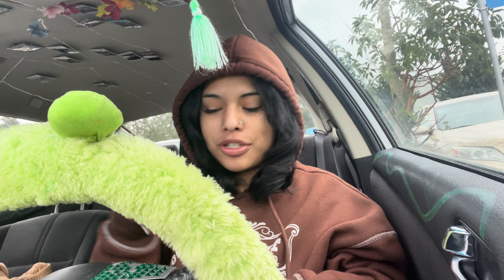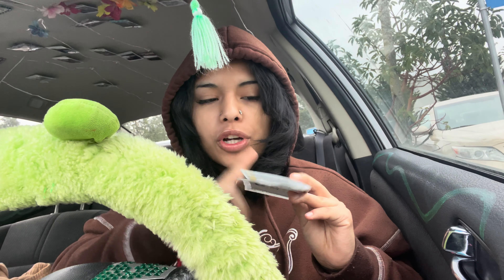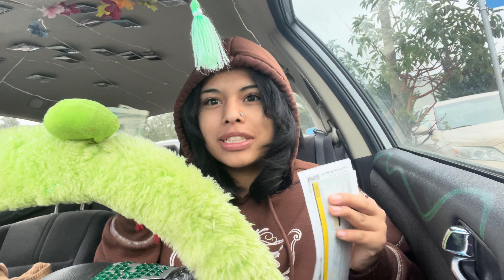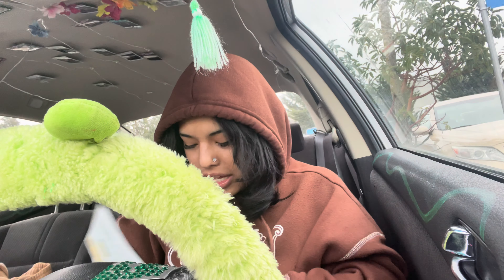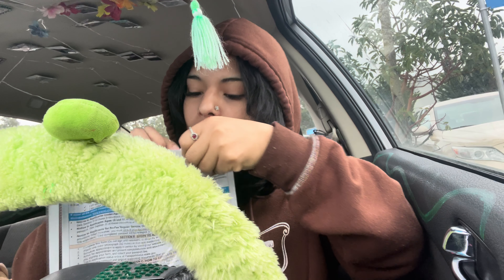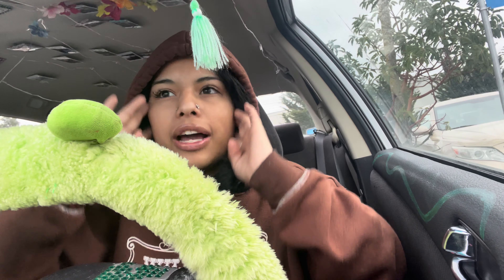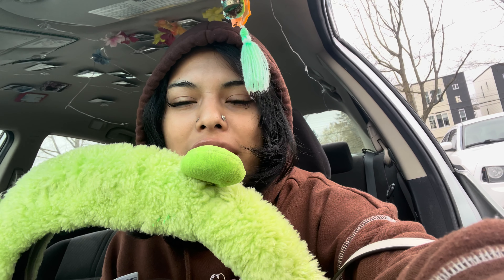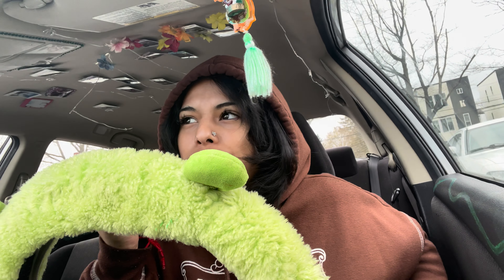come with me to GET MY PASSPORT ✈️